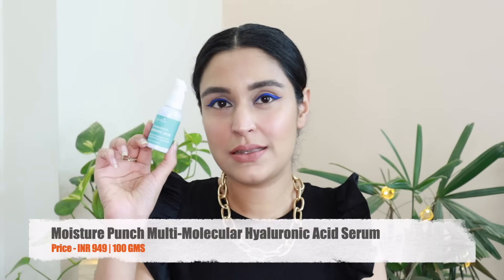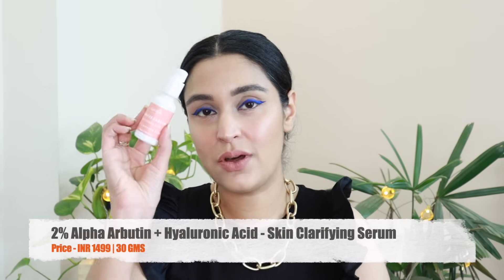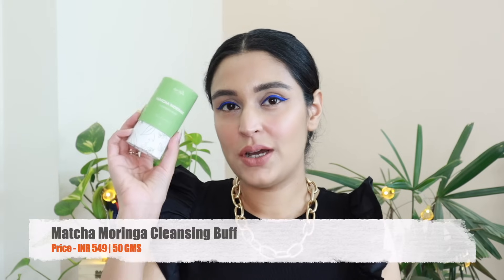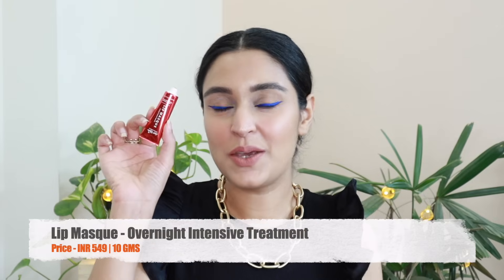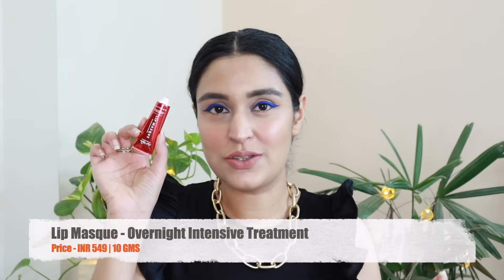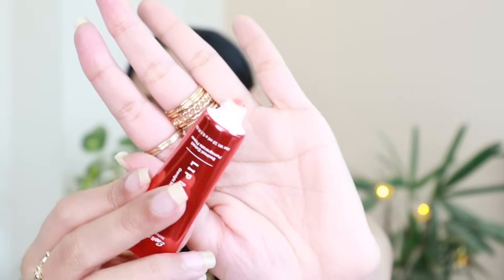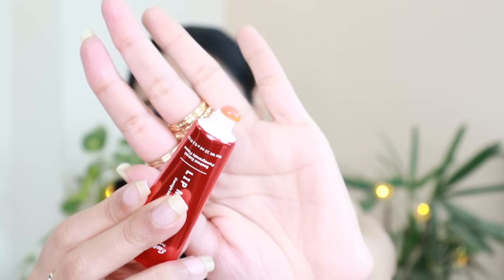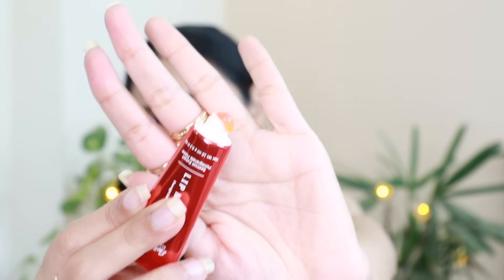MY TOP 10 PICKS FROM EARTH RHYTHM | INDIAN SKINCARE | Chetali Chadha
Hi Guys!

Hope you're doing well and staying safe!

I'm very excited to partner with Earth Rhythm for this video. As you already know, I only bring the best of the best products for you on my platform and my reviews are and will always be honest and transparent.

Much love..xoxo
Chetali

Products -

They are also available on Nykaa -

Top - ZARA

Neckpice - ZARA

Always do a test patch first to see if your skin is allergic to any of the ingredients mentioned in my videos. Since everyone's body and skin type are different, so results can also vary from person to person. I post my experiences in the form of videos and cannot guarantee that all of the make-up and/or haircare, skincare products I recommend will suit you. Please discontinue use if your skin does not react well to the regimen and consult a medical professional.